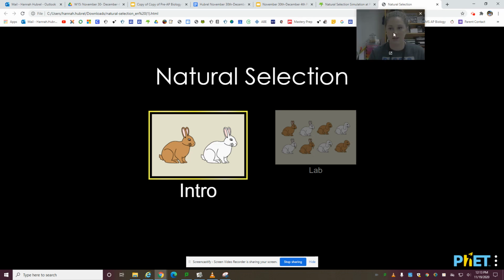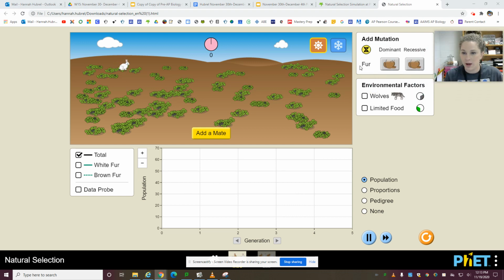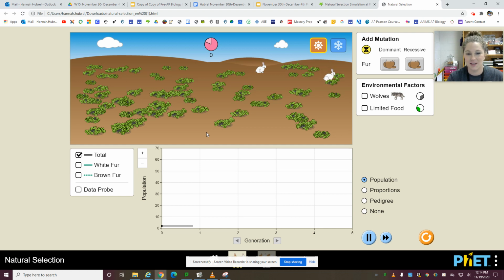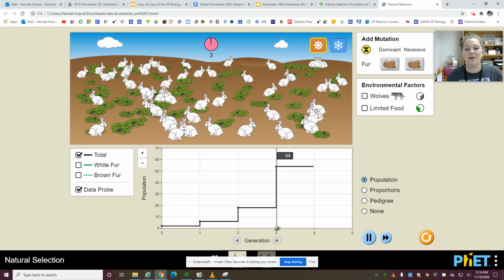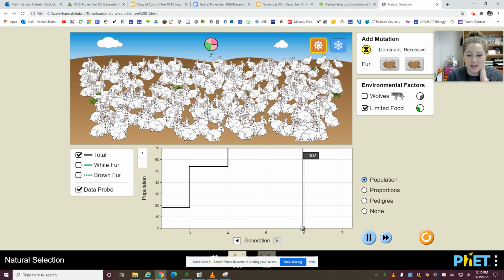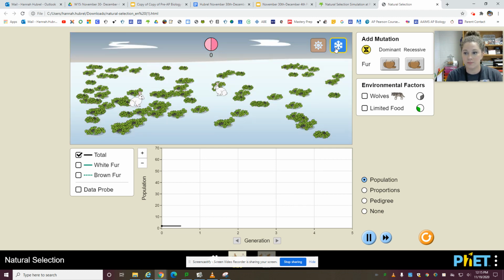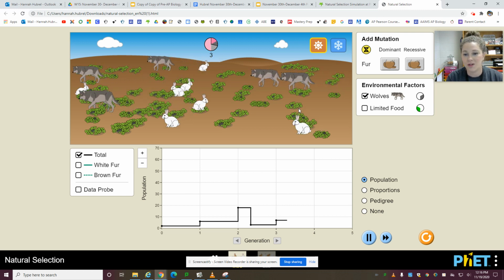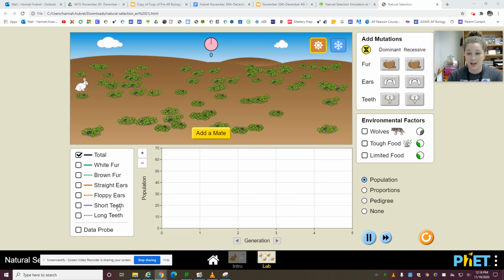Video #1 Exploration of the Simulation